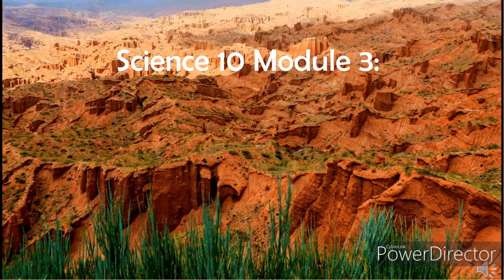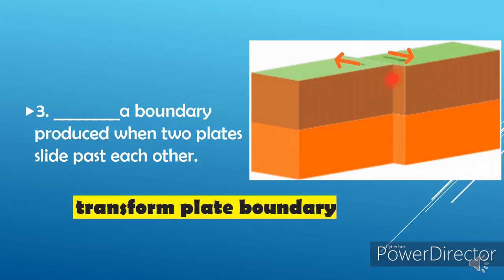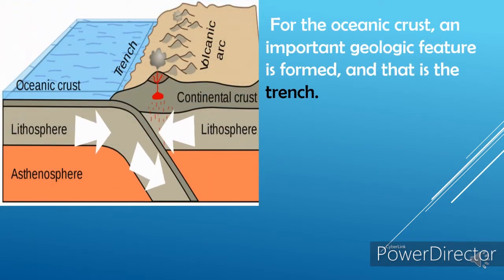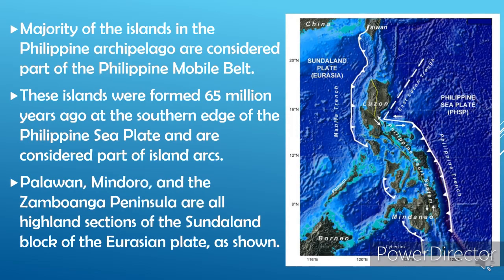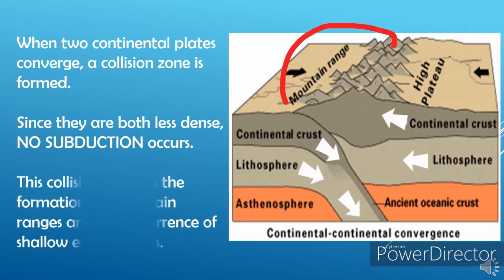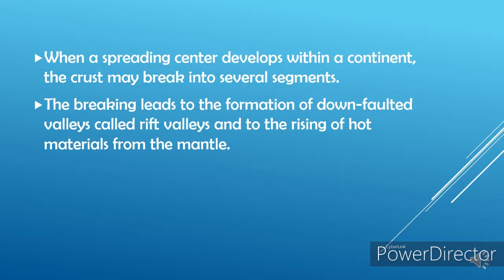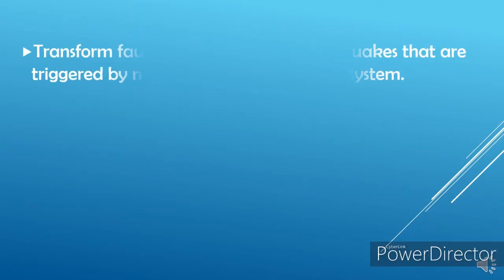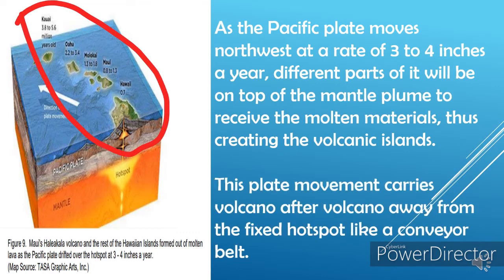Science 10 Unit 1 Module 3 Geologic Features that occur along the plate boundaries